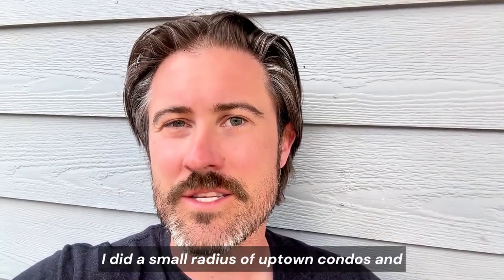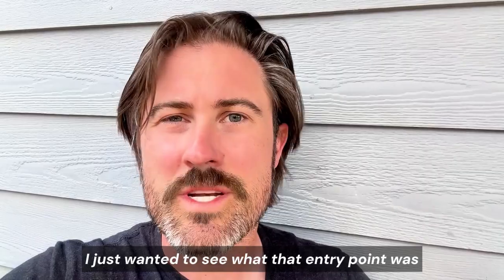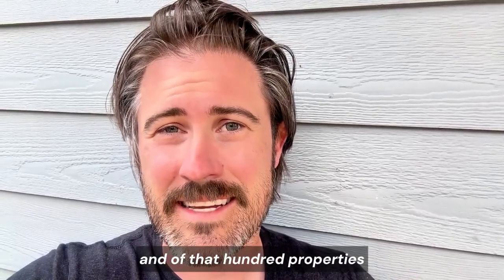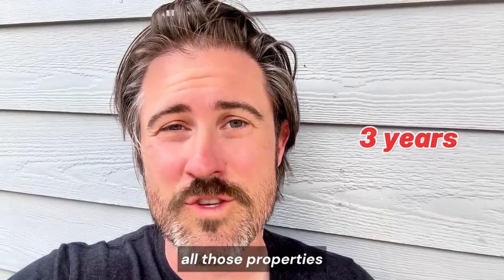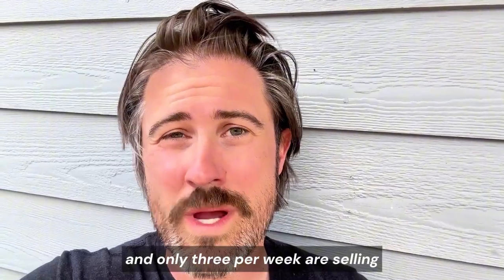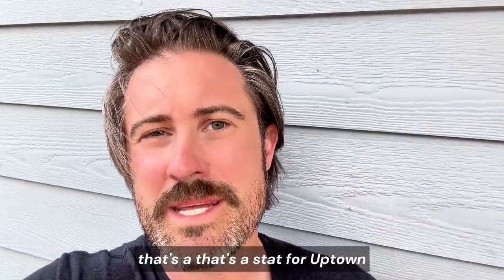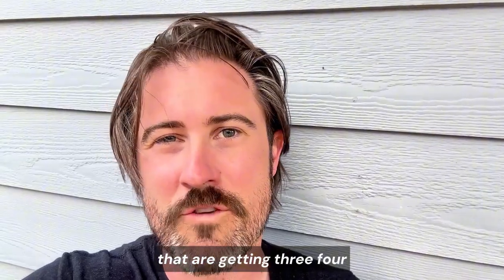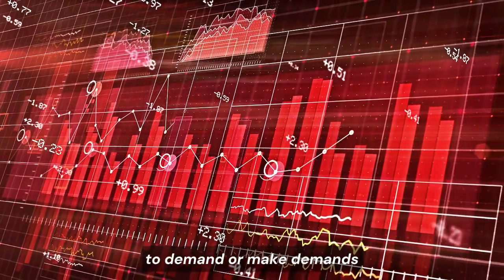Is It a Good Time to Buy in Uptown Dallas? Here’s What I Found 🧐📍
What’s really going on with the Dallas condo and townhome market? 🤨 I pulled the latest stats from Uptown, and the numbers shocked me.

In a price range that should be buzzing with activity ($400K–$650K), only three homes are selling each week. That’s out of over 100 available properties... and some listings are sitting so long, they’re being pulled from the market entirely.

This isn’t about doom and gloom, it’s about understanding where the opportunities are. If you're a buyer, you might be in the strongest position we’ve seen in a while. Sellers in certain pockets are more flexible than ever.

📍 If you’re thinking about buying or selling in Uptown or anywhere in Dallas-Fort Worth, this update is your edge.

💬 Let’s break down:

- Why listings are sitting 📉
- What buyers are negotiating 📝
- How to spot a motivated seller 👀
- Why this shift might not last long ⏳

Thinking of Moving to Dallas?
📝 Let Me Help!

Curious about the market in Dallas? Click here for your free, personalized market analysis! Free Market Analysis

Ready to find your dream home in Dallas? Let’s make it happen and turn that “just looking” into “just moved in!”

Want to see why everyone loves working with us? 5 Star Google Reviews

If you want to know everything about living in Dallas and the surrounding areas, then subscribe and tap the bell for notifications so you can be the first to know about the current real estate market in Dallas.

We get calls and emails every day from people just like you, looking for help making their move to Dallas, and we absolutely love it. Whether you’re moving in 9 days or 90 days, give us a call ☎, shoot us a text, or send us an email so we can help you make a smooth move to Dallas!